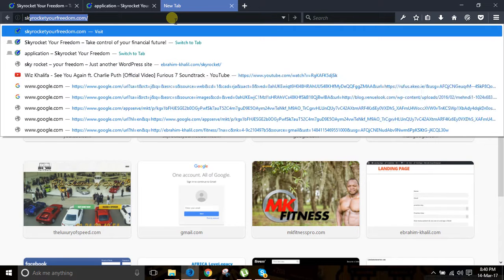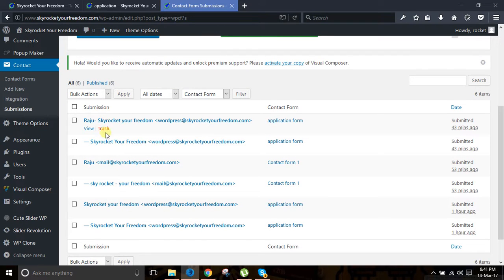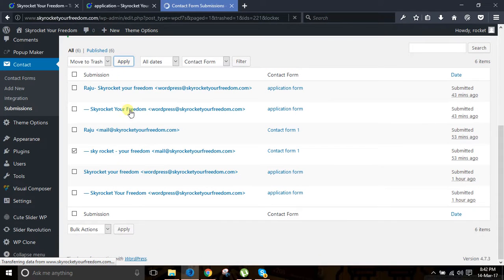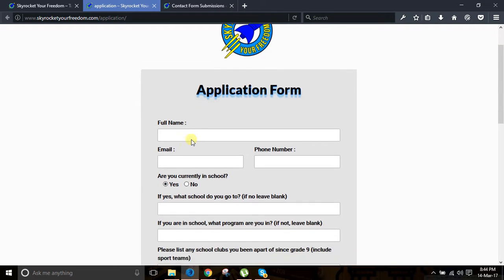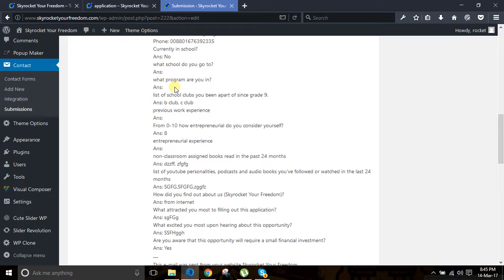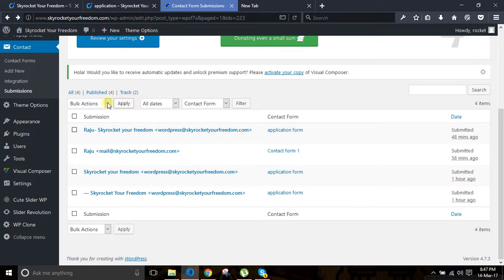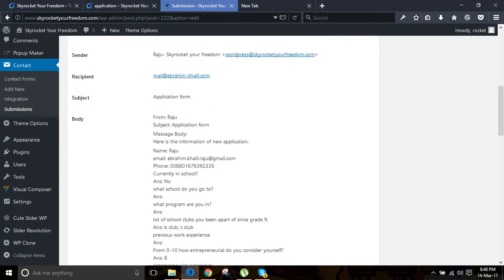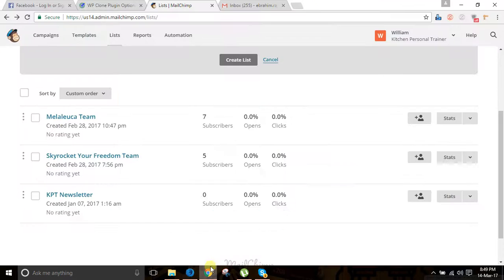how to access database